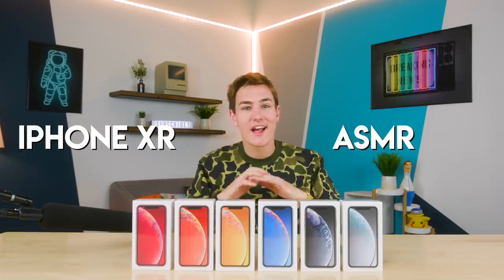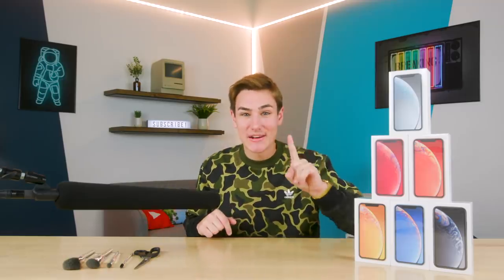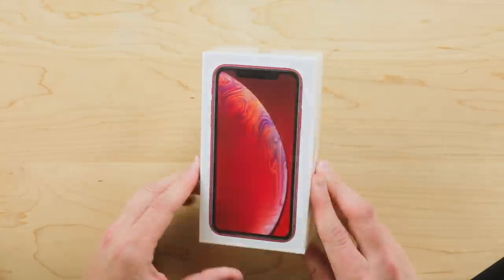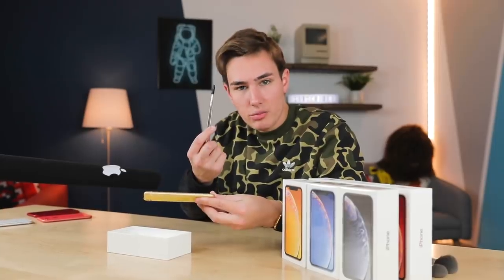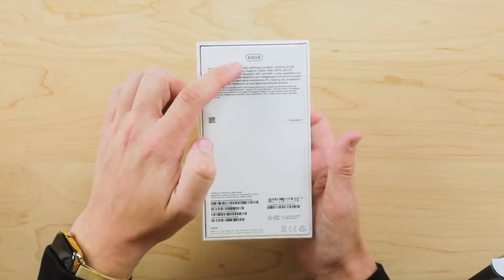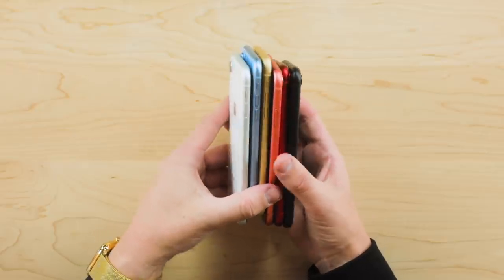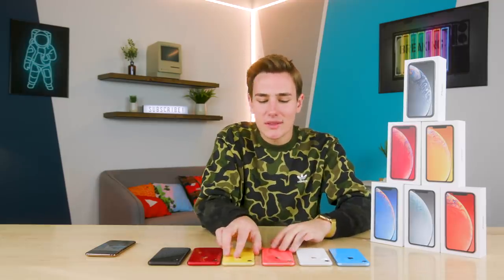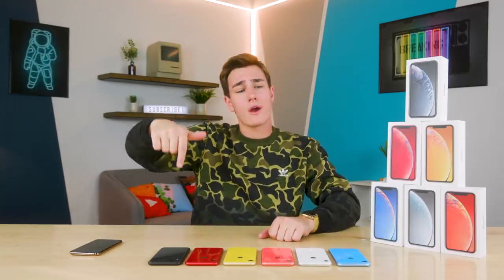Unboxing Every iPhone XR with ASMR (Rainbow Colors)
I unbox every color of the new iPhone XR with ASMR and some triggers! This video lets you taste the rainbow by showing you every 2018 Apple iPhone XR in Blue, Yellow, Coral, RED, Black and White!

iPhone XR
IPhone XS Max
IPhone XS

The iPhone XR has an all-screen LCD 6.1-inch liquid retina display, with multi-touch technology and an IP67 water resistant rating. The XR uses an A12 Bionic chip to take photos with the 12MP wide-angle rear camera, which shoots at f/1.8 aperture. It has optical stabilization, a digital zoom of up to 5x and a more advanced Portrait mode with bokeh and depth control, along with portrait lighting effects! The battery lasts up to 1.5 hours longer than the iPhone 8 Plus, so the upgrade is definitely worth it. The iPhone XR is running iOS 12, and comes in Product RED, Yellow, White, Coral, Black, and Blue.

comment ‘ALL THE iPHONES?" if u see this 🤣

Our Equipment:

TechSmartt is a kid & family friendly channel, where I unbox and review cool tech & gadgets from the internet!